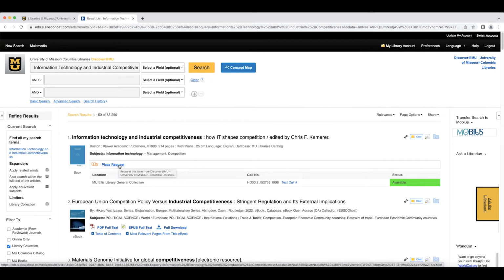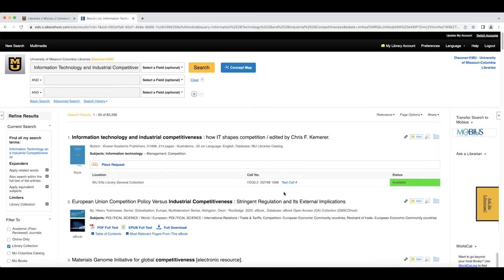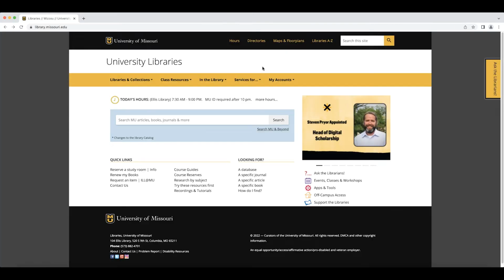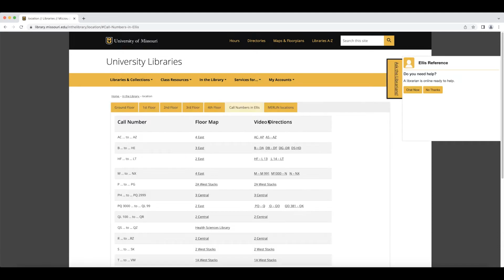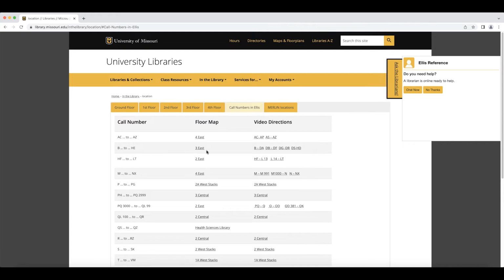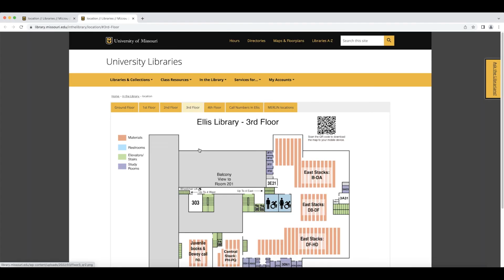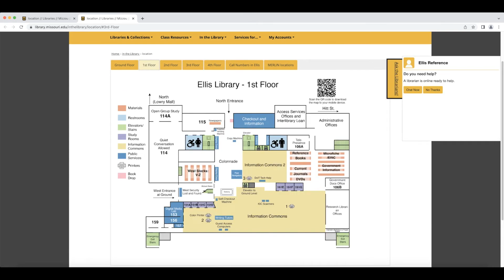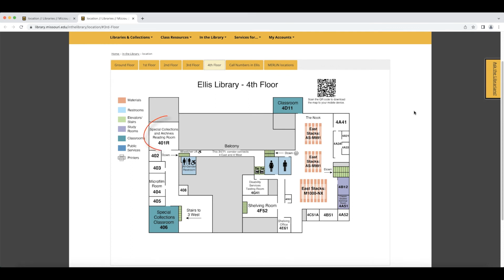Finding a Book in Ellis Library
This tutorial covers how to find a book in Ellis Library at the University of Missouri